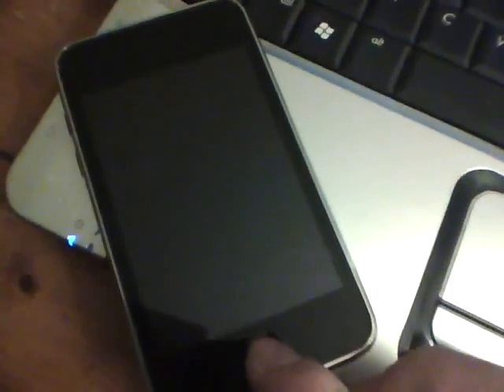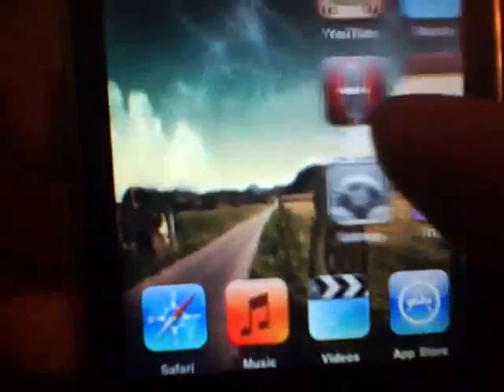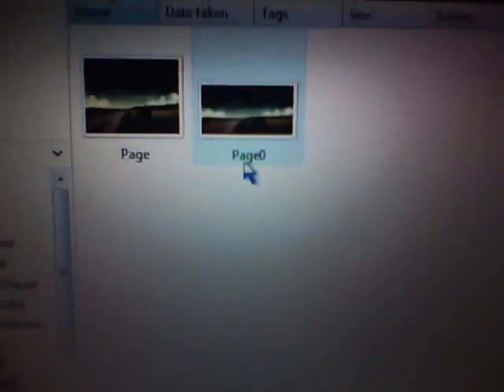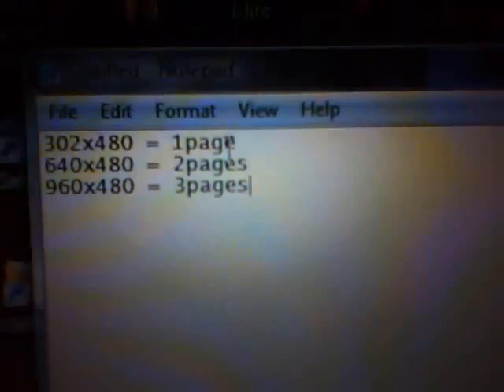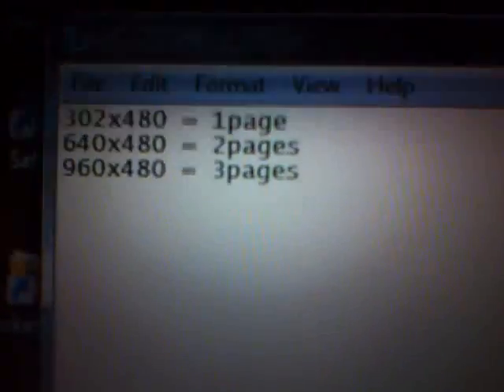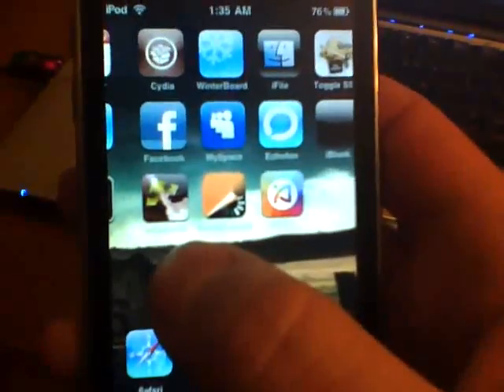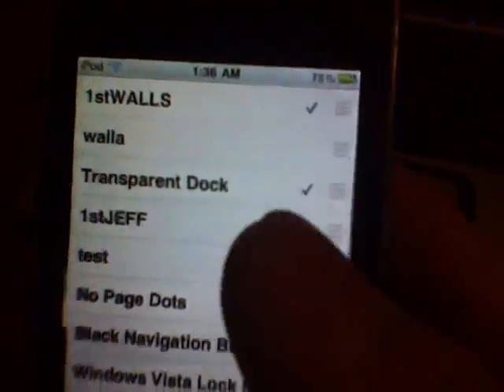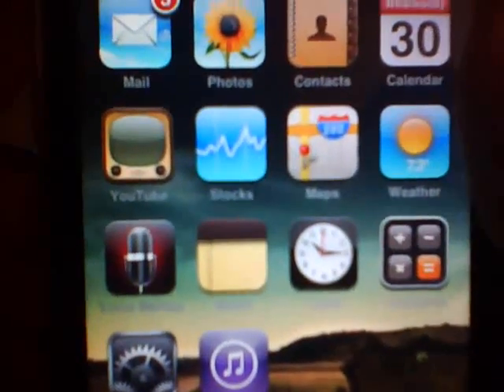Panoramic Wallpaper for your iphone or ipod touch on 3.0 !!!!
This video will show you how to  have a Panoramic Wallpaper for your iphone / touch

1.Find an image that you wish to use and resize it depending on how many pages you want it to cover.

2. 320x480 = 1page
     640x480 = 2pages
     960x480 = 3pages

3.Rename it to Page0 . Now drag and drop into a theme and delete the wallpaper in your theme
or build a theme and use Page0 as your wallpaper.

4.Now SSH this into your var/stash/themes and check it in Winterboard